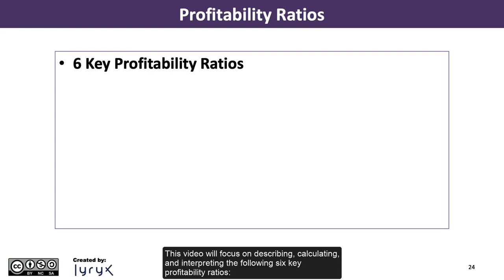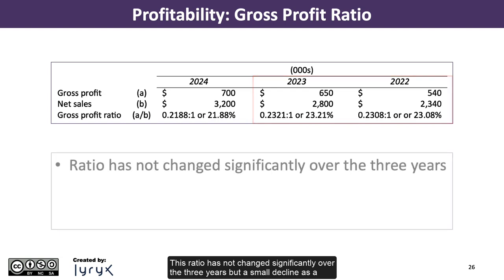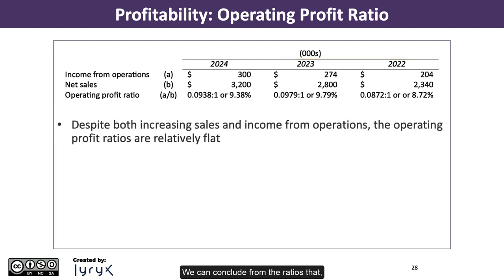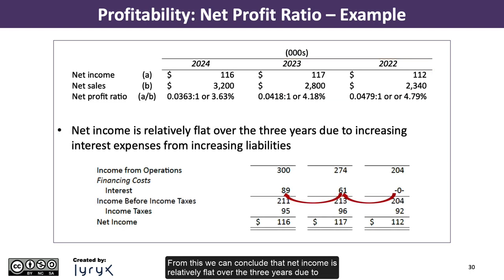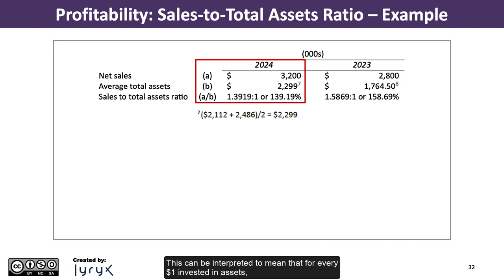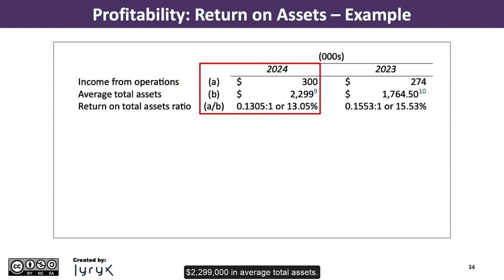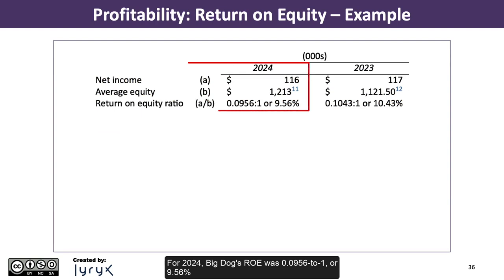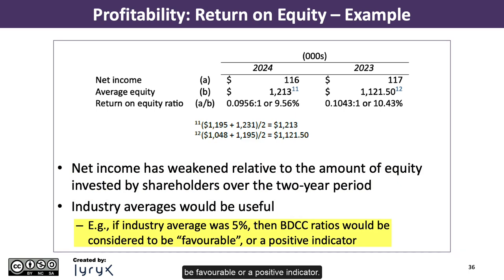Learning Objective 12.1: Profitability Ratios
Chapter 12: Financial Statement Analysis
Learning Objective 1: Describe ratio analysis, and explain how the liquidity, profitability, leverage, and market ratios are used to analyze and compare financial statements.